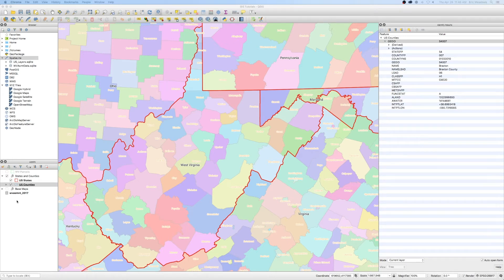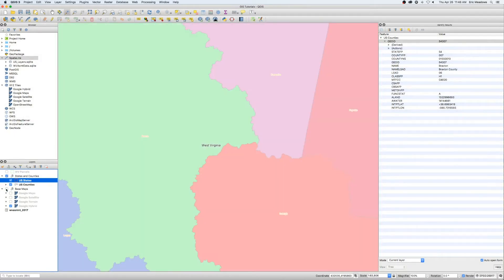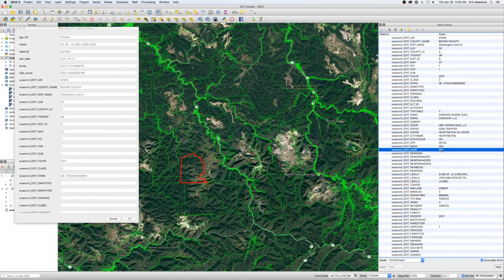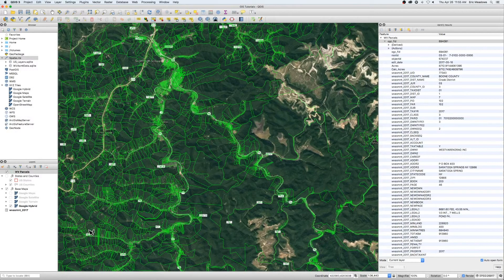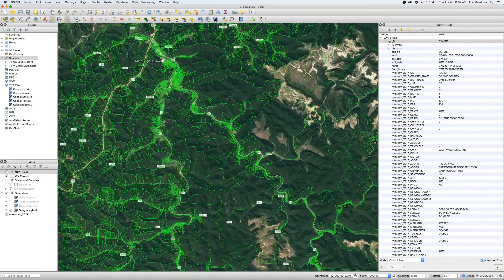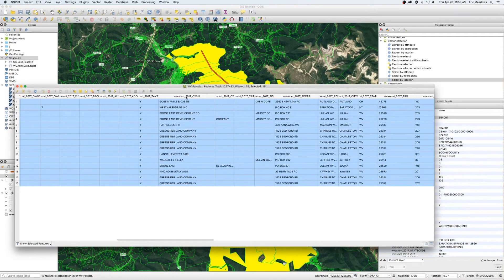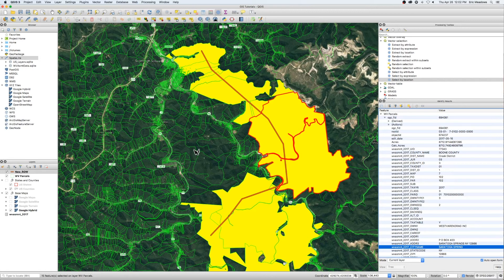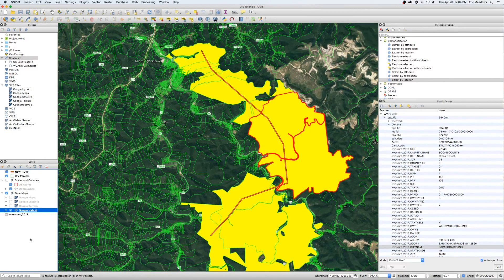Using QGIS for Natural Resource mapping - Intro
Here's a quick and easy intro video on how to use an opensource GIS to help you with you natural resource mapping: for landmen and people that need to know surface and mineral owners, and how to easily track your information with maps and simple databases.